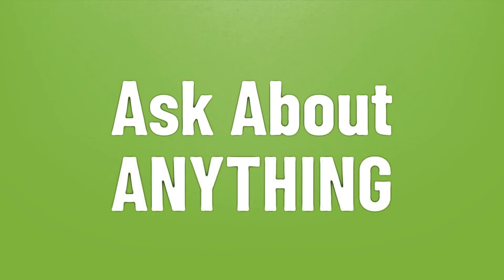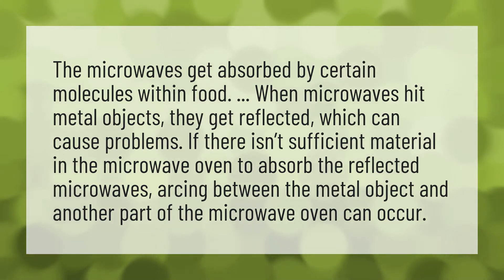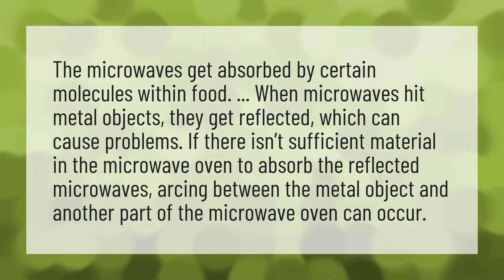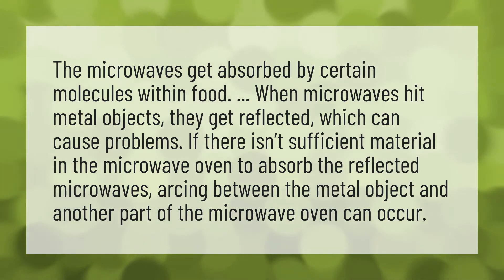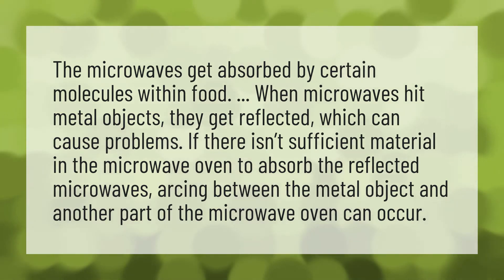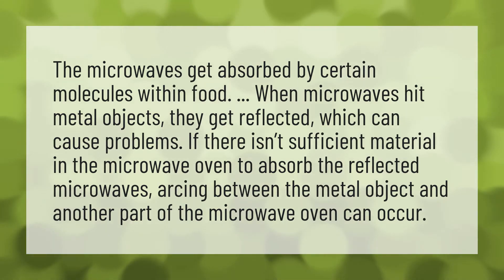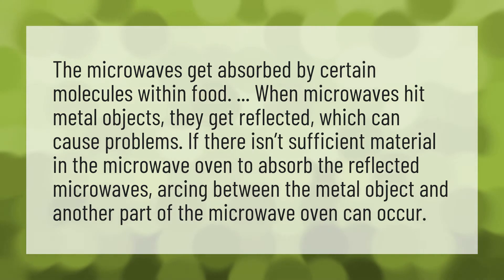Why can't you put metal in a microwave?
Aluminum Foil • Why can't you put metal in a microwave?